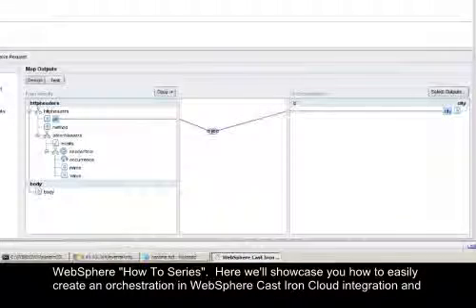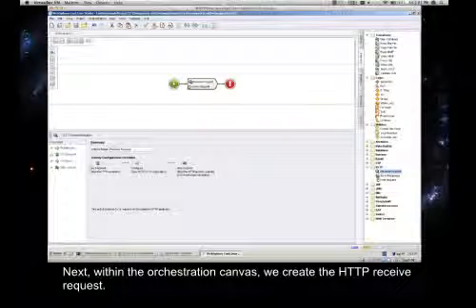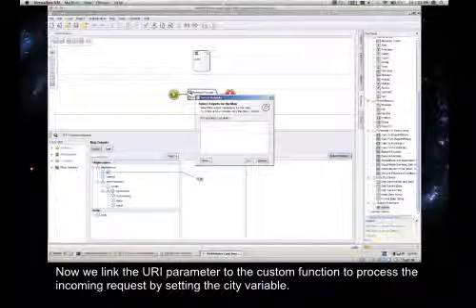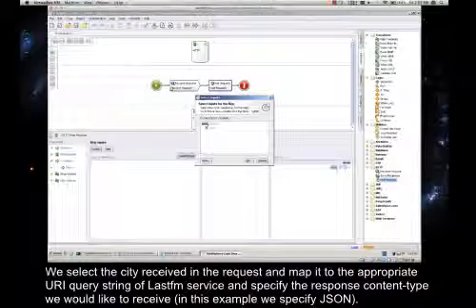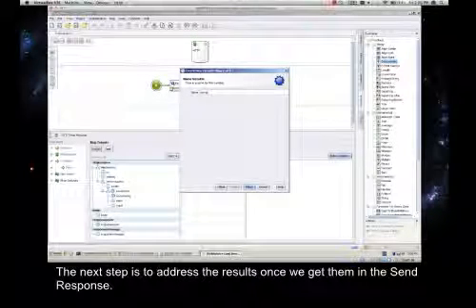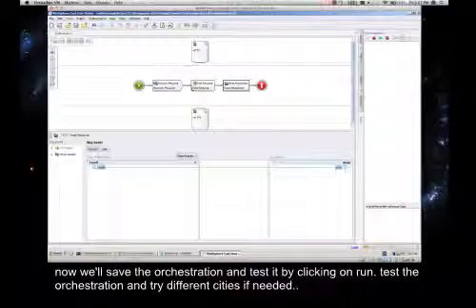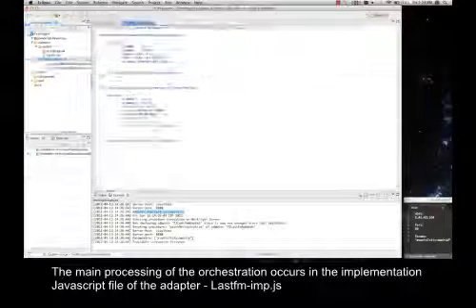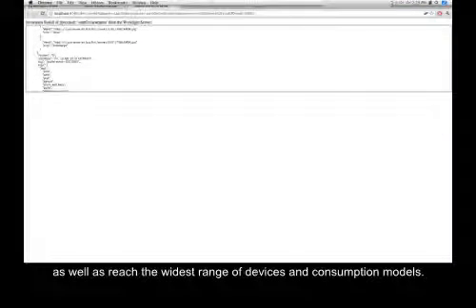CI integration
In this 7-minute demo, you will learn how to easily create a mobile app through using an orchestration created in WebSphere Cast Iron Cloud integration and then calling it in IBM Worklight using the cast iron adapter type. WebSphere Cast Iron Cloud integration and IBM Worklight can empower you to build and connect compelling mobile apps to reach the widest range of devices and consumers based on defined business logic or user preferences.